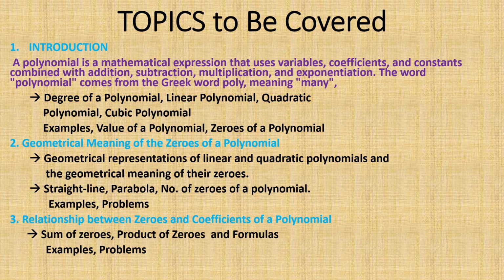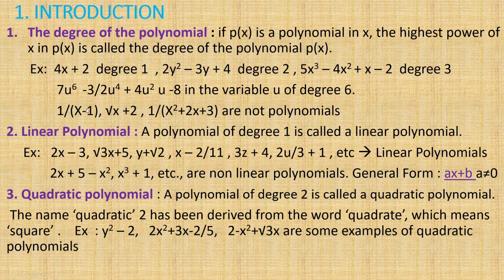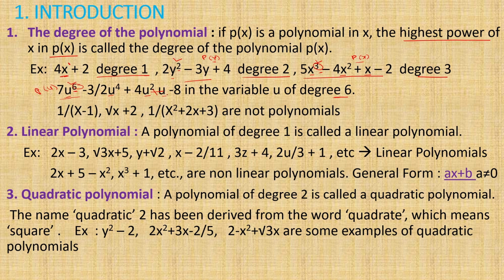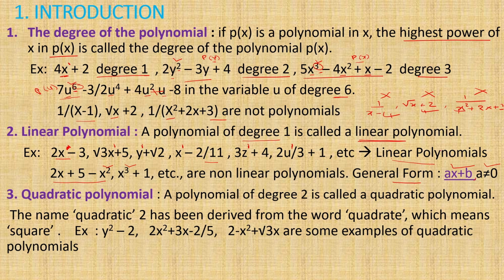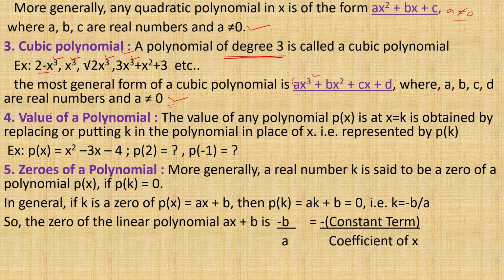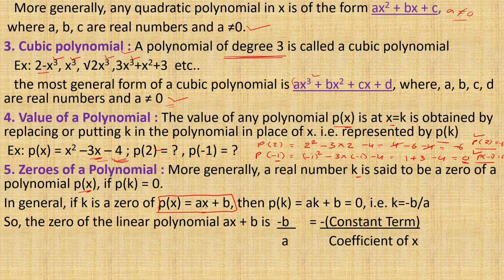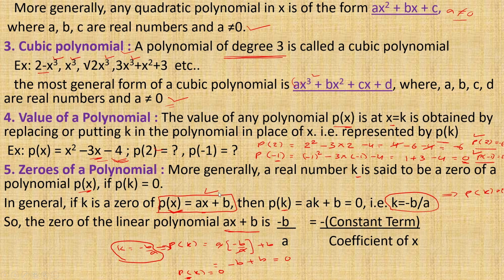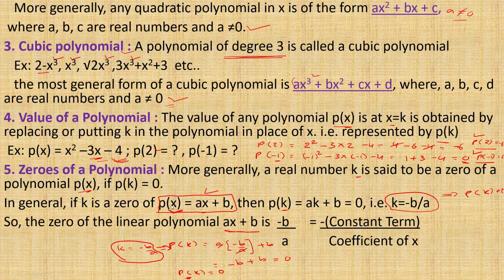10th maths Chapter 2 Polynomials part1 for CBSE/NCERT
10th maths Chapter 2 Polynomials part1  for CBSE/NCERT